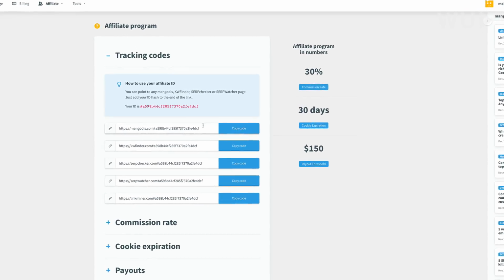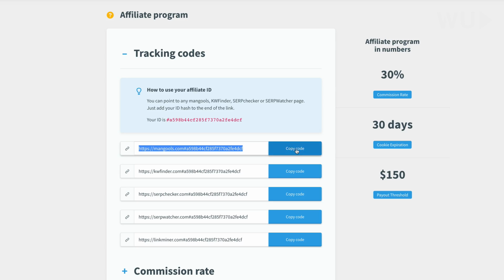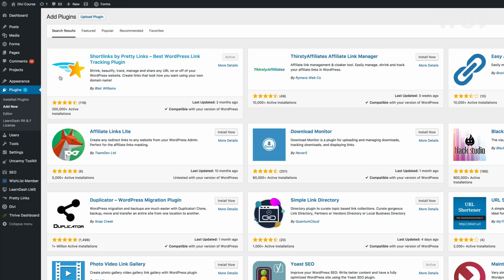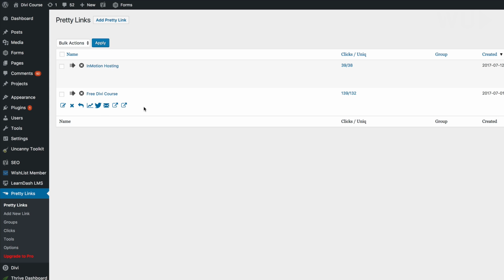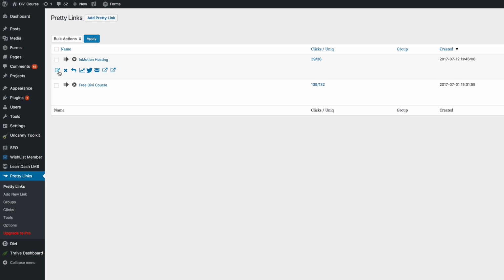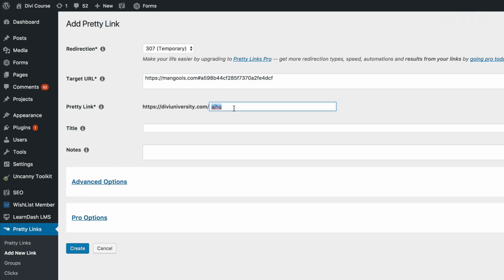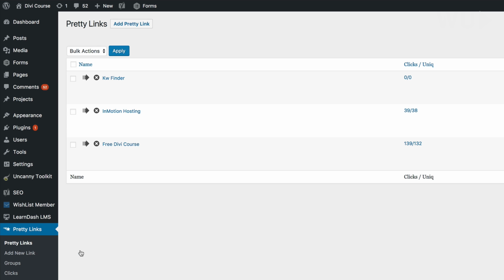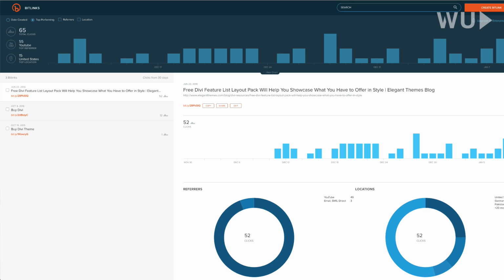Pretty Links Review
In this video, I do a quick review of Pretty Links. This plugin is ideal if you want to create custom professional and unique links.